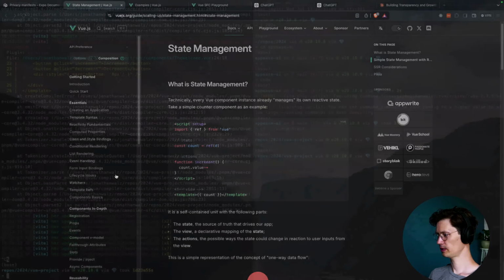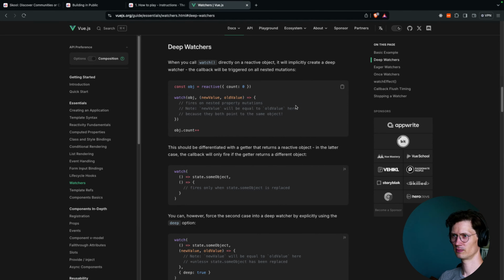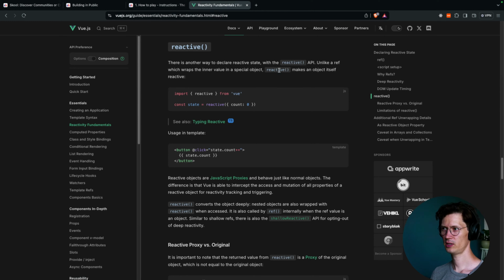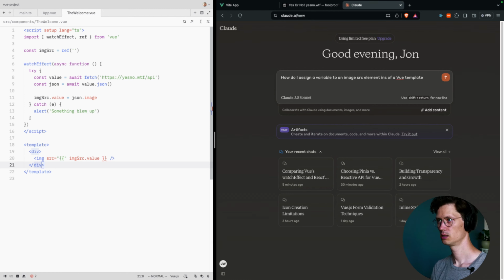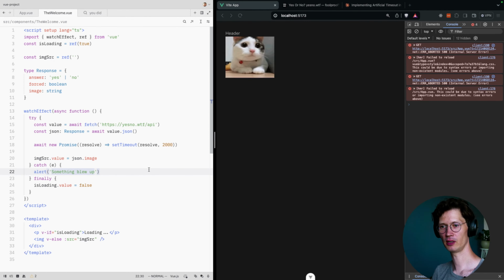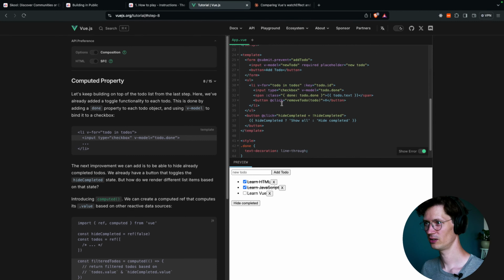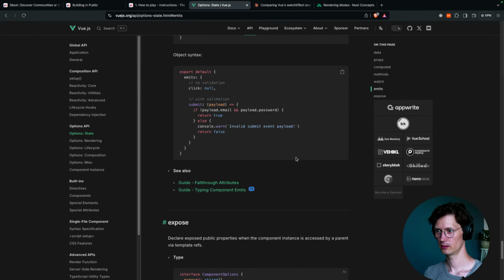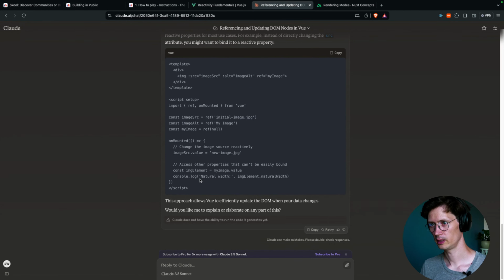Learning VUE continued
Gotta learn the VUE VUE